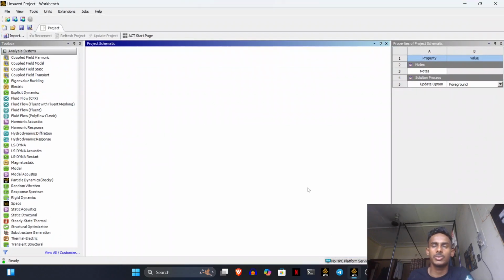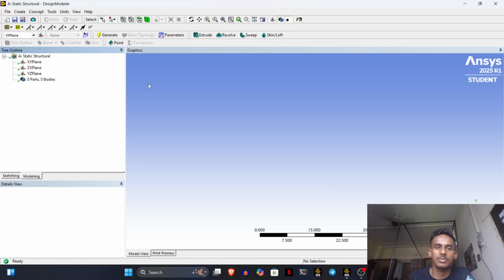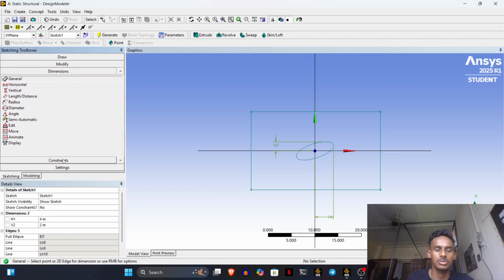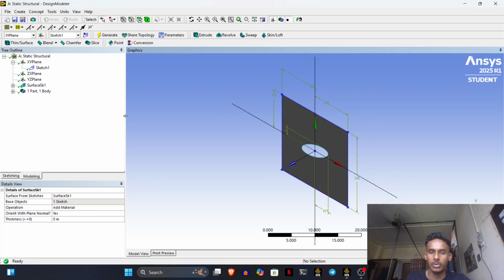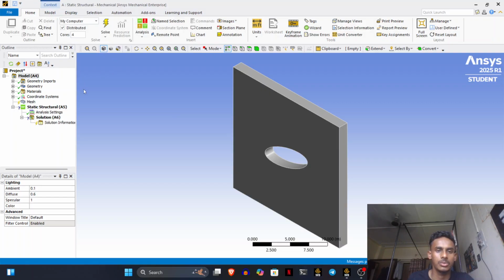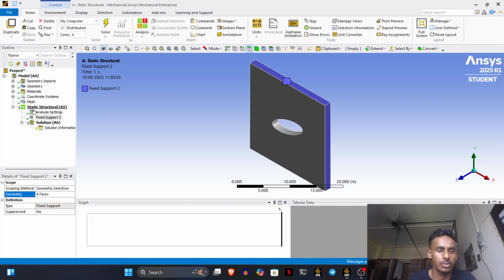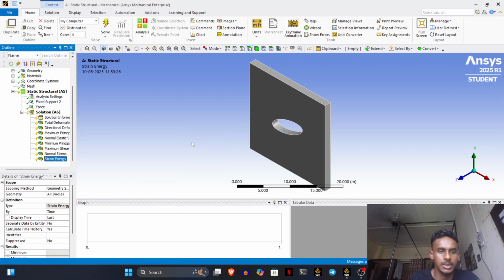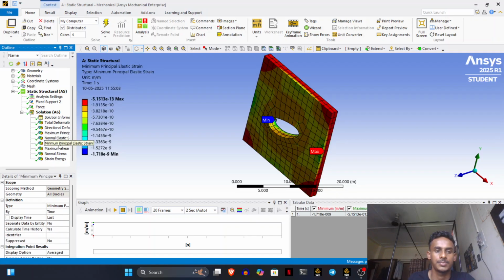MEB22048 (Modeling and finite element analysis of a rectangle with an elliptical hole at the center)